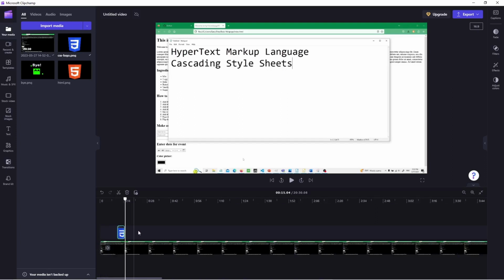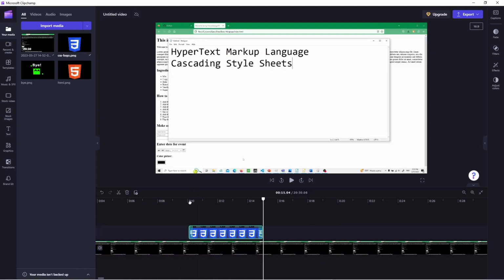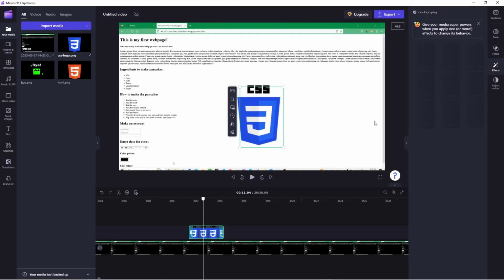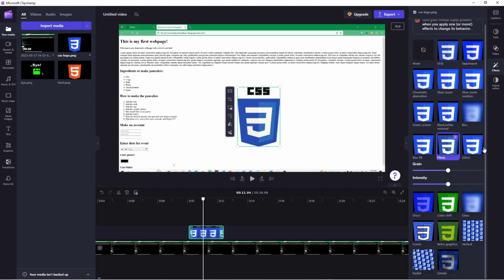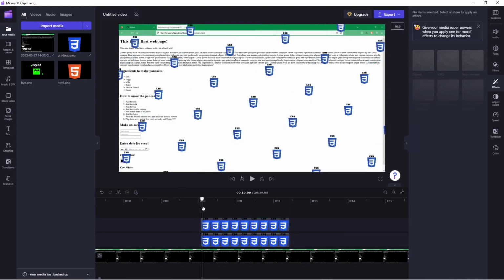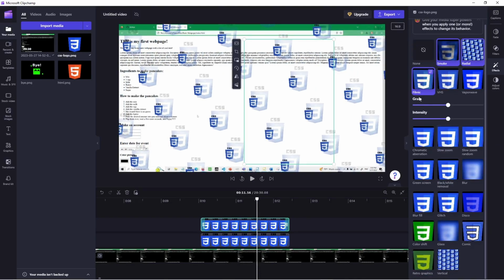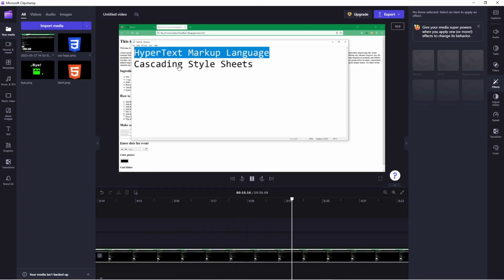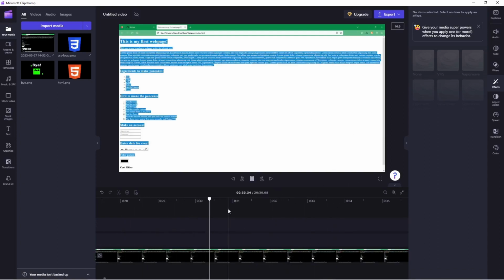Basic Website Part Two - Behind the Scenes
This is a behind the scenes video of making the last video!